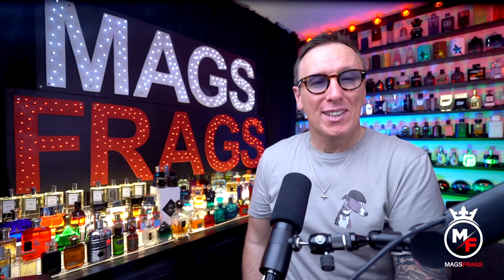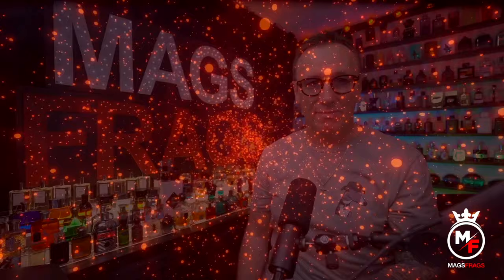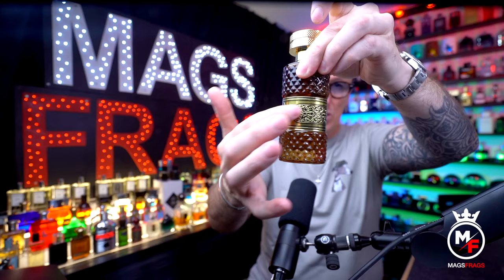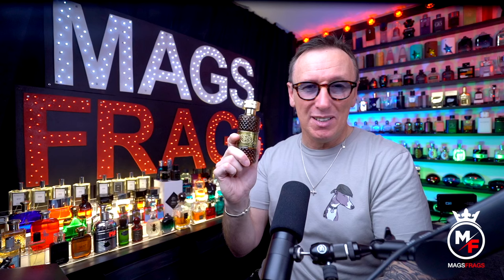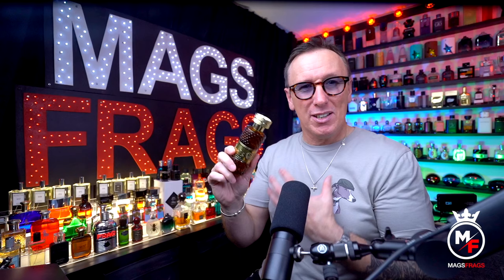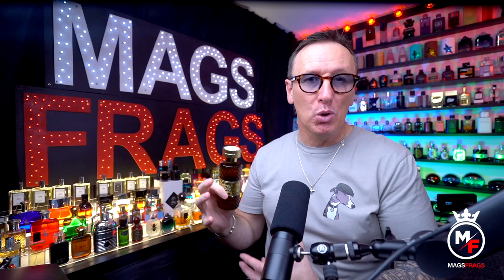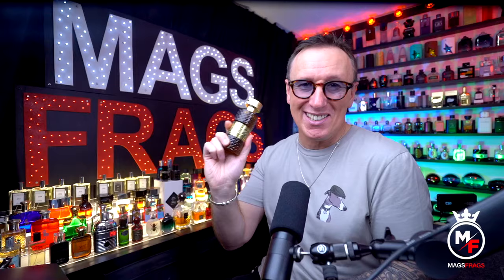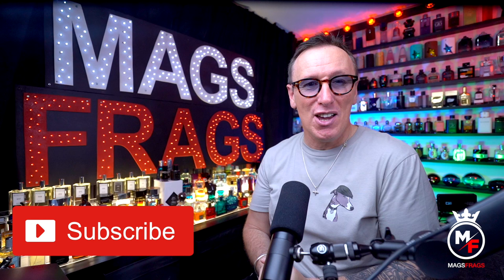TAFAKHAR ARD AL ZAARFARAN - BEST CARLISLE CLONE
In Today's Episode I talk about Tafakhar which is a clone of carlisle by parfums de marly